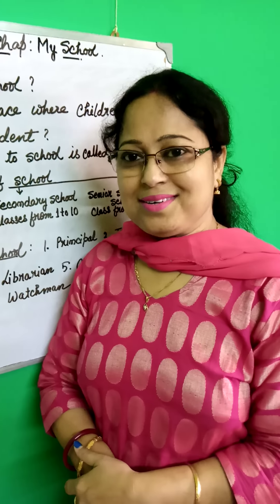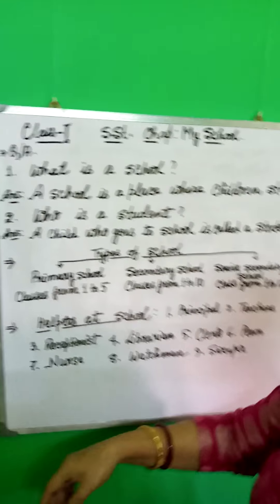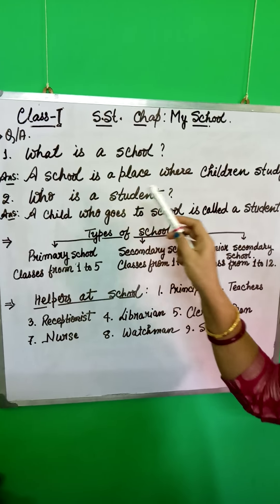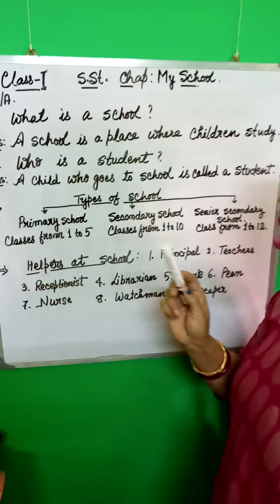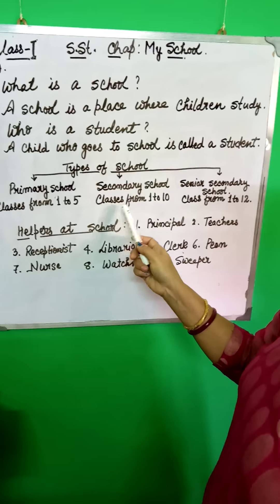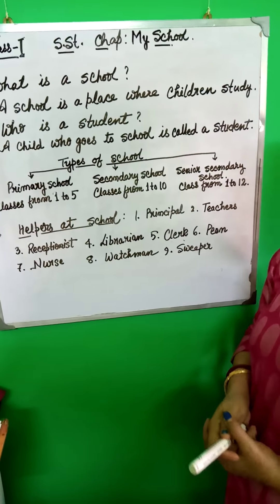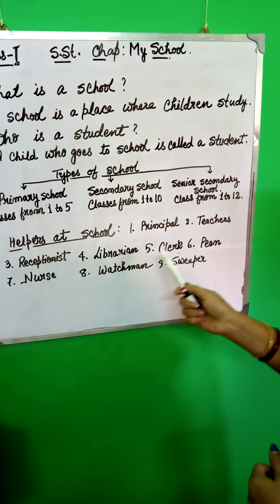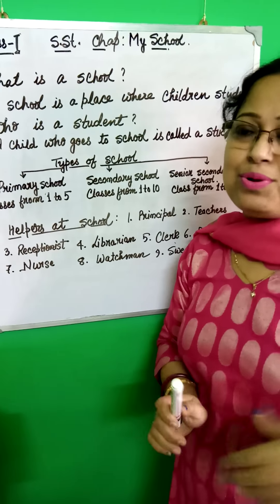10.4.20 video no. 1Class ll Social Studies Chapter My school